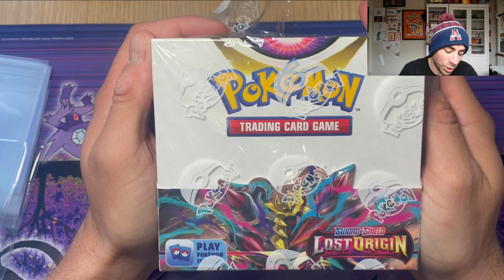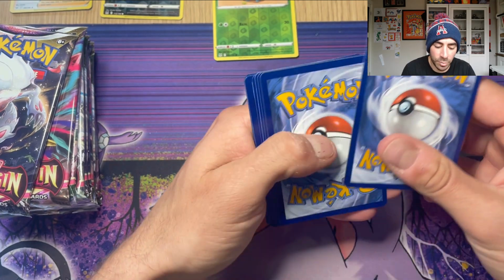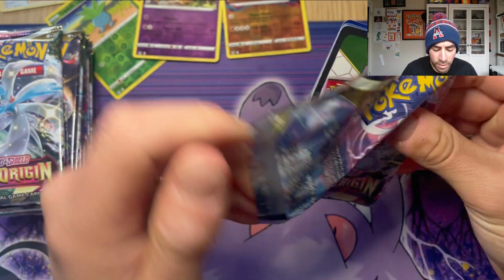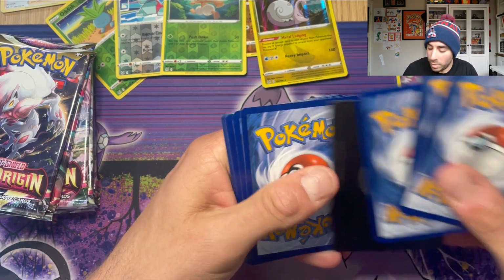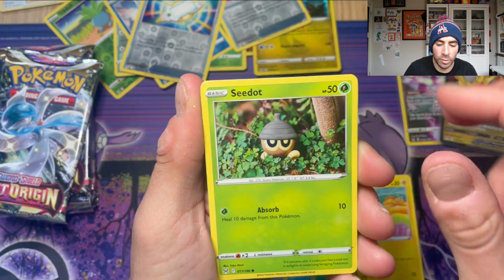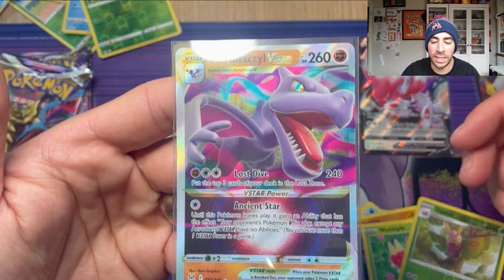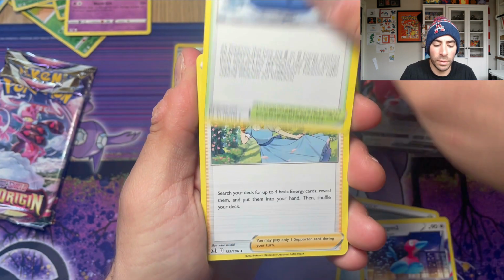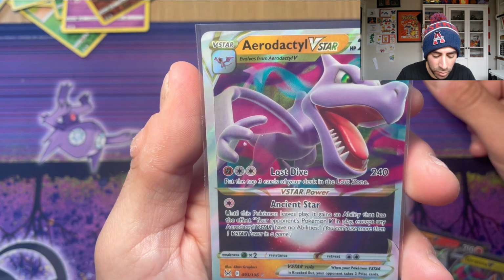I traded in THOUSANDS of Pokemon cards to get SEALED PRODUCT! *LOST ORIGIN BOOSTER BOX*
I traded in ALL of my BULK POKEMON CARDS to Tommys Cards and Collectables and received a LOST ORIGIN BOOSTER BOX! In this video we take a look at the store, hand over the bulk cards and then we crack into the left side of the Booster Box...we pulled some heat!

Huge thank you to Tommys Cards and Collectables for doing the trade-in with me for some sealed products! Glad I could get my hands on the Lost Origin Booster Box!

Head to his Facebook page 'Tommys Cards and Collectables' and give it a follow. or head down to his shop if you live in Adelaide!
 Shop 4/197 Hanson Rd, Athol Park SA 5012